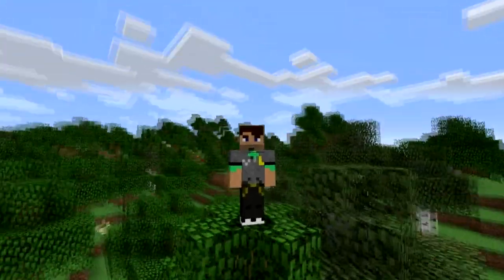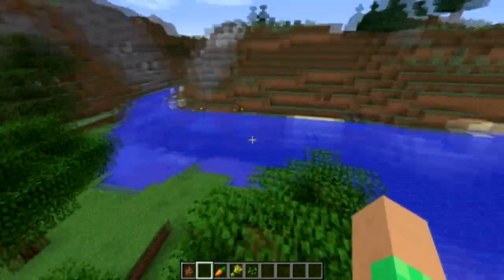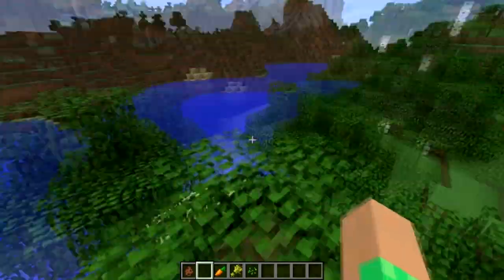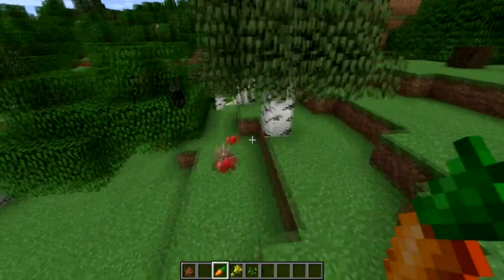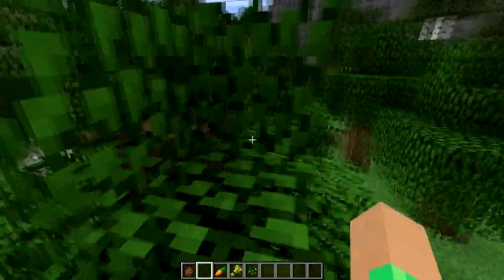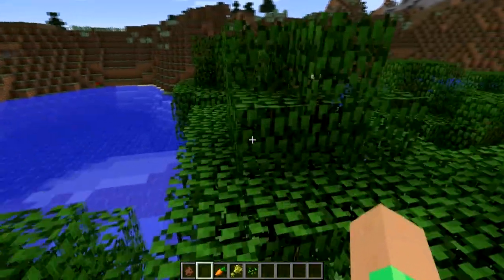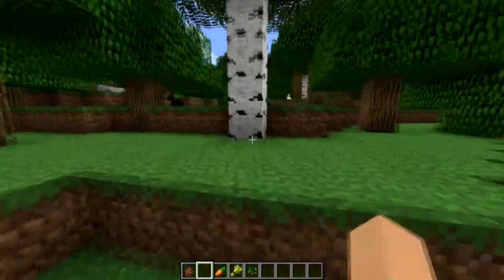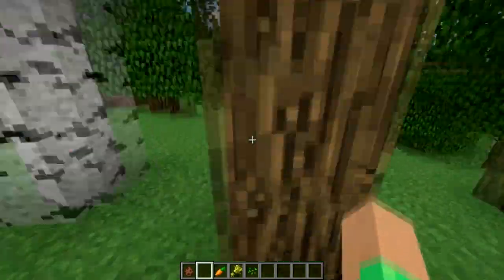Minecraft Snapshot 14w28a - 1.8 Announcement + Bunnies Love Carrots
Here is all the information on minecraft snapshot 14w28a the next snapshot after minecraft snapshot 14w27a and the next update is most possible the 1.8 pre-release and then the week after if hopefully the awaited minecraft 1.8 update featuring many different things such as new mobs, new temples, new potions, new echantments, new blocks and much much more.

Fan Skype: SweetLemonzFS

In Minecraft Snapshot 14w28a it was announced on the mojang website that the 1.8 update is going to be released within the next few weeks so maybe Minecraft 1.8 pre-release will come out next week and the Minecraft 1.8 update will come 2 weeks from now, also i found out that now rabbits/bunnies take carrots and then the rabbits/bunnies will show hearts when you give them to them but mainly in Minecraft Snapshot 14w28a it was bug fixes for the upcoming Minecraft 1.8 update release.

for great server hosting !